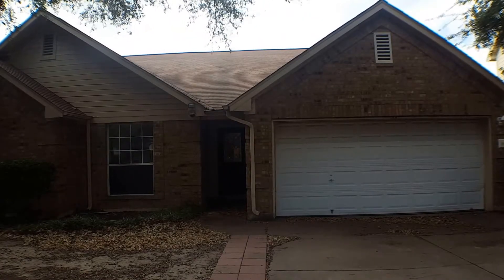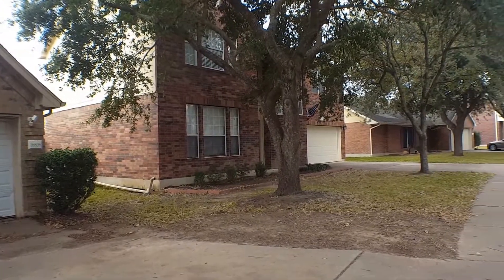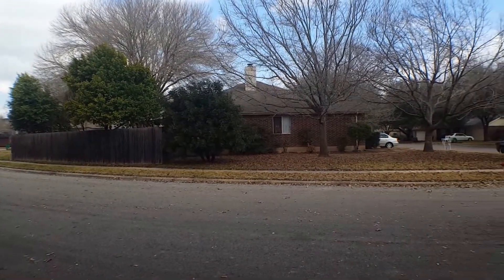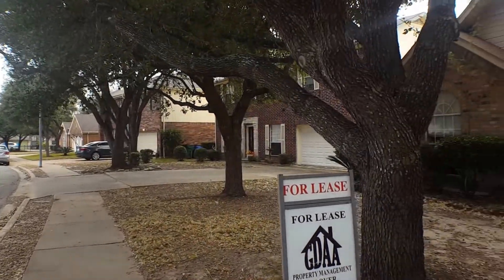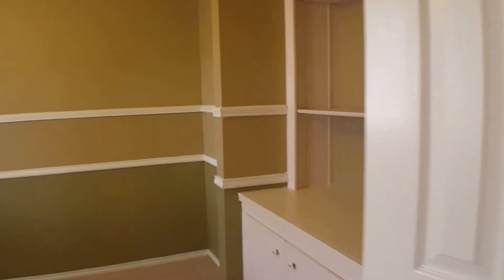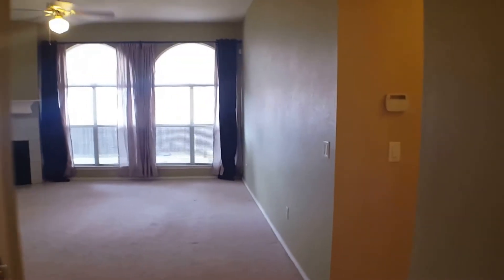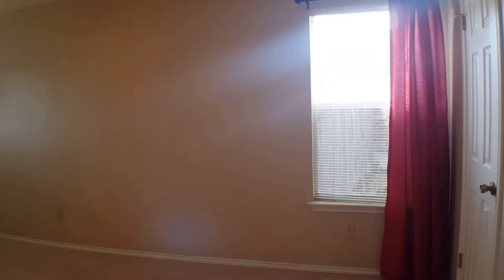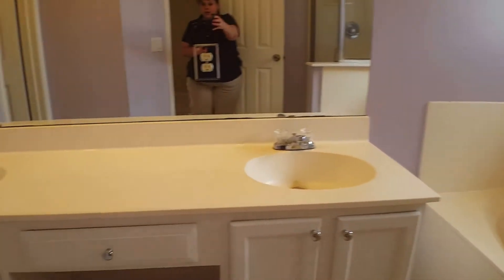Pflugerville Homes for Rent 3BR/2BA by GDAA Property Management Pflugerville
to visit GDAA Property Management, LLC for your PflugervillePropertyManagement needs! to see other available Pflugerville homes for rent today. You can also call us or visit our office at

2300 Greenhill Dr Ste 250, Round Rock, TX 78664, USA

One of our homes for rent in Pflugerville has what you need. It features three good-sized bedrooms, two bathrooms and a kitchen with the necessary appliances. It has a spacious formal dining and living area. It also has an office, a garage and a laundry room. Other features include nice light fittings, ceiling fans, covered patio and a fenced backyard. This may be the perfect home for you!

Ever imagined yourself living in our wonderful homes for rent in Pflugerville? and give our professional Pflugerville property managers a call today! Know someone who might be interested in our PflugervilleHomesForRent instead?

Experience only the best and professional property management in Pflugerville , TX with us at GDAAPropertyManagementLLC! Learn more about us and our services

Your reviews help keep our business thriving. Please take a moment and share your experience

2300 Greenhill Dr Ste 250, Round Rock, TX 78664, USA